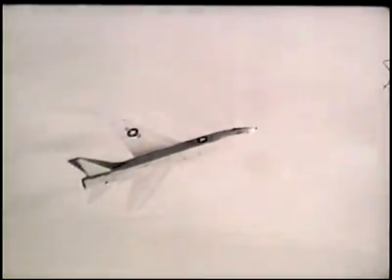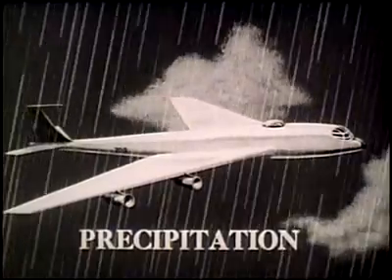CC 011010 ESD Awareness